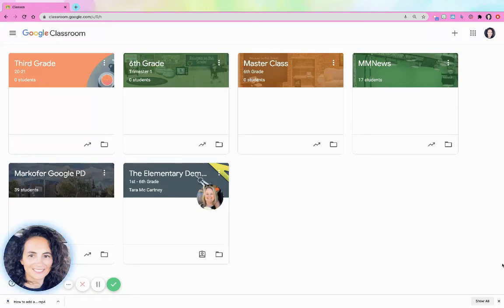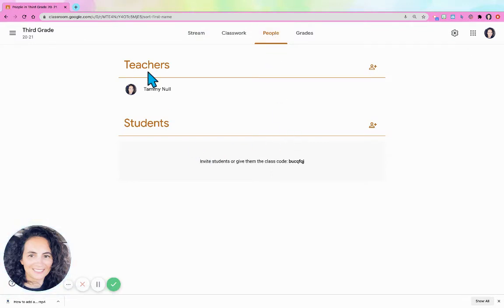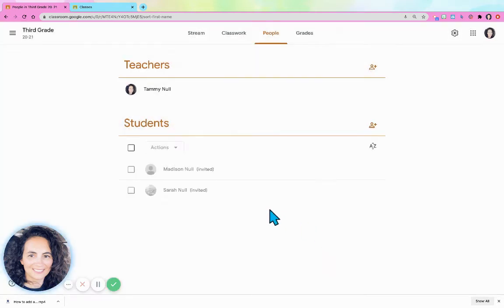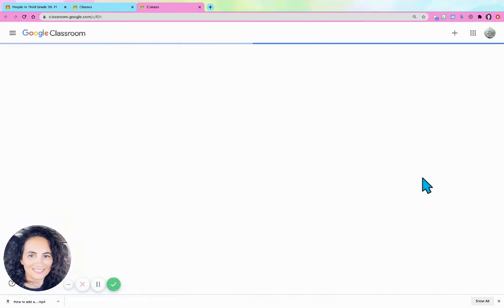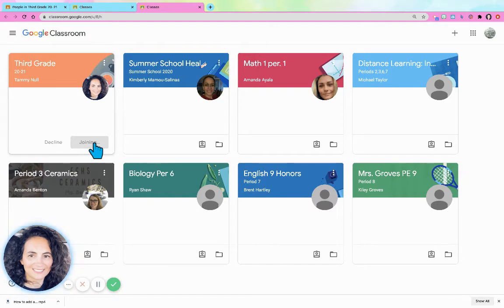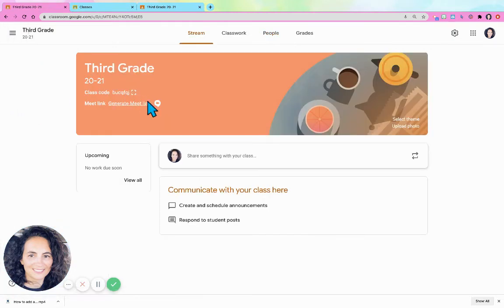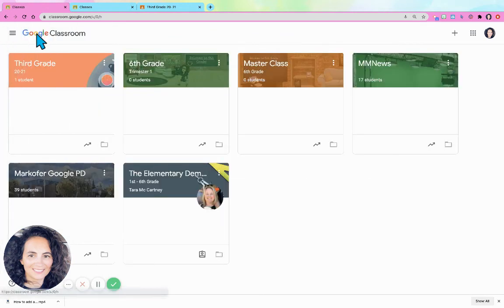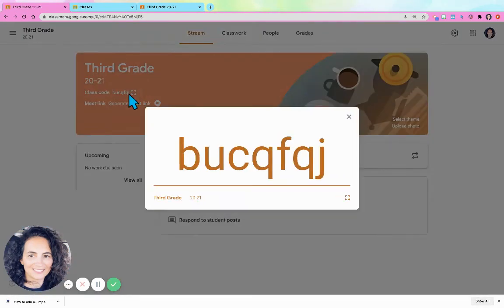Adding Students to Google Classroom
This video shows you the two different ways to add students to google classroom. It also shows the student side, so you can see what they see.